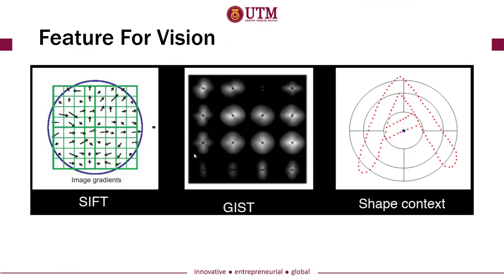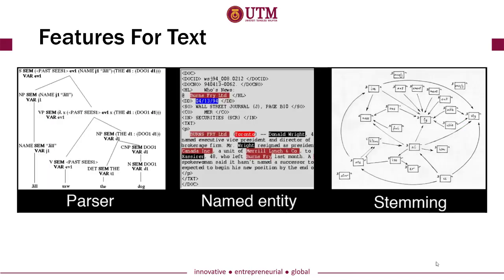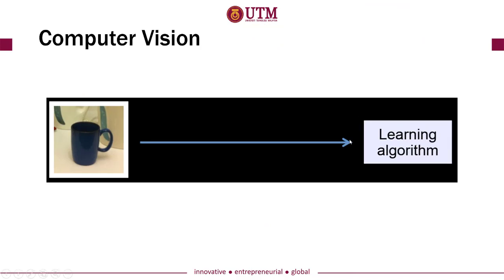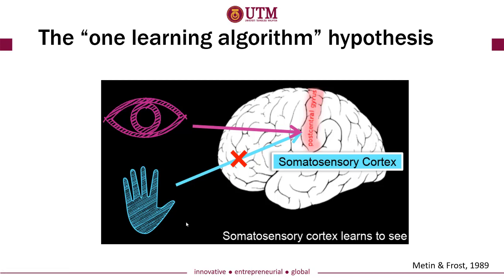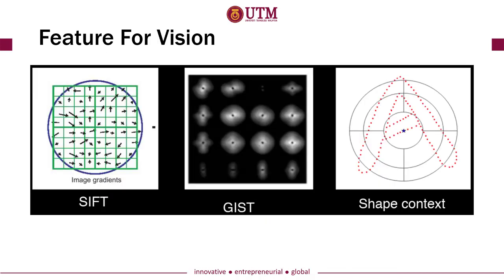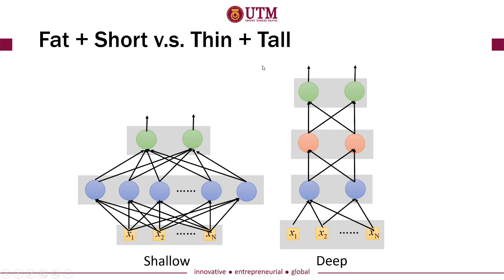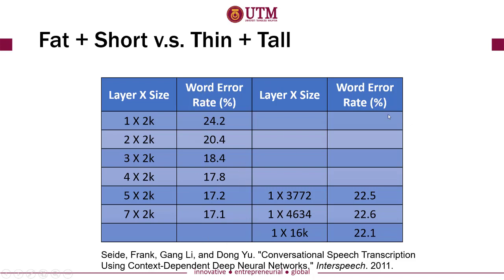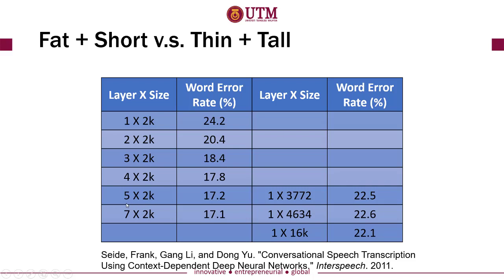DL and CNN 1 (Part 3)